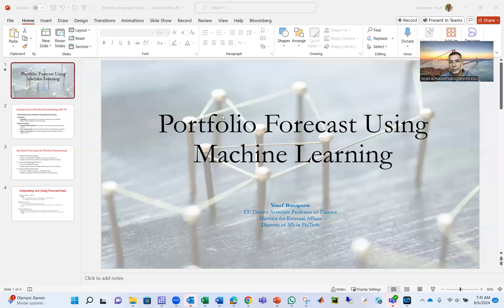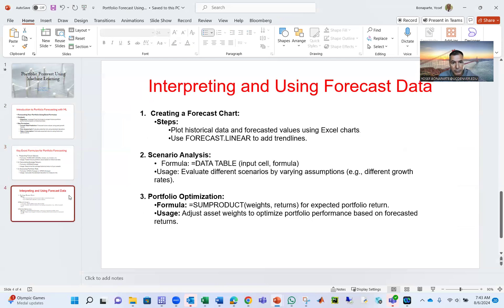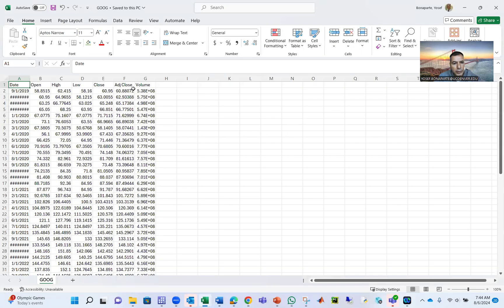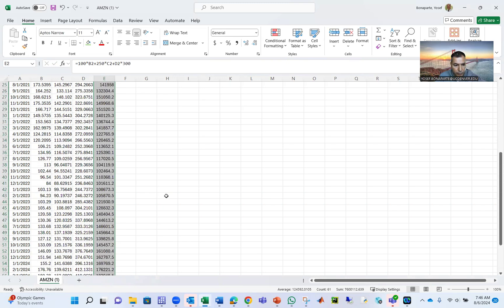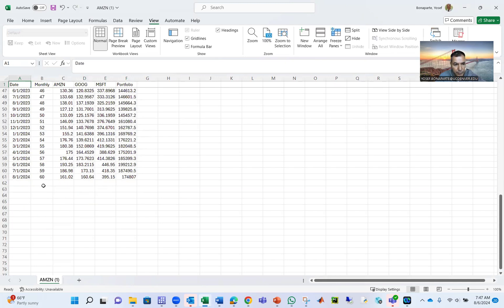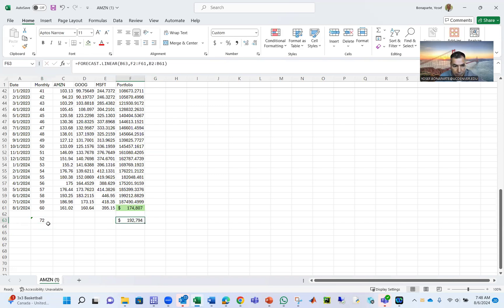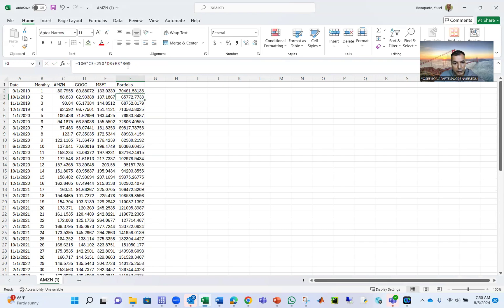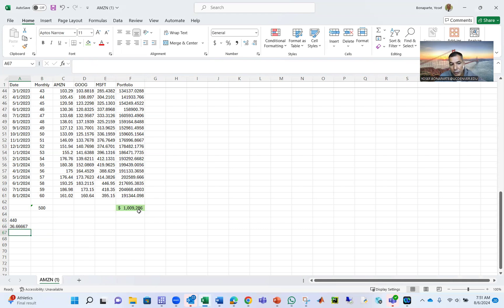Predicting Your Portfolio's Future: Machine Learning Magic in Excel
Ever wondered where your investments will be in a year, two years, or even five? This video is your crystal ball! We dive deep into the world of machine learning and show you how to use Excel to forecast your portfolio's value. From building a basic portfolio to applying powerful ML models, we break it down step-by-step. Learn how to harness the power of data to make smarter investment decisions. No coding required, just pure Excel magic! So, grab your spreadsheet and let's predict your financial future together!